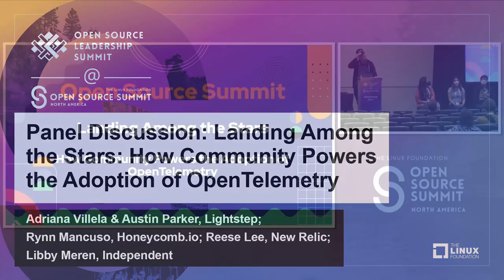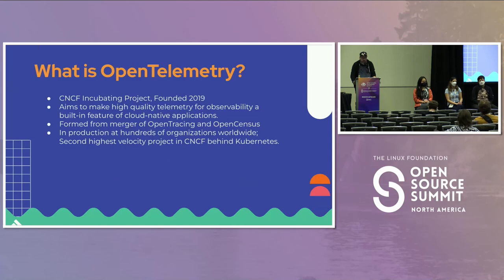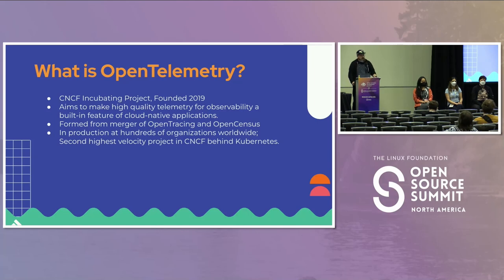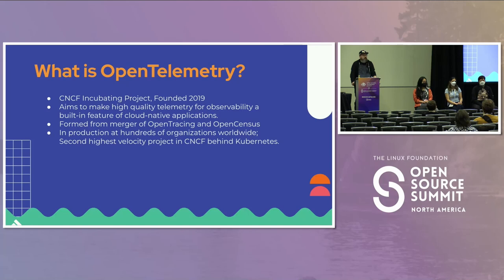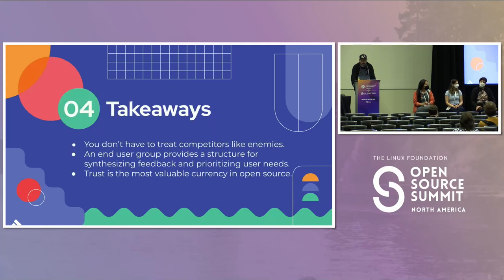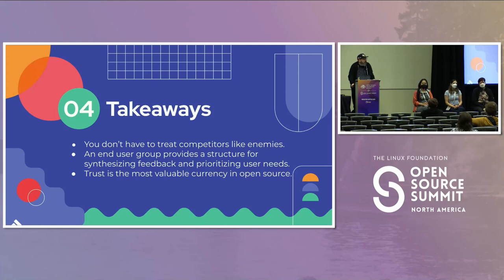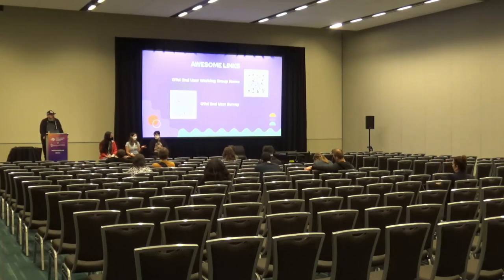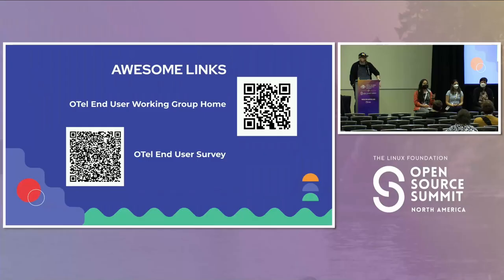Panel Discussion: Landing Among the Stars: How Community... - Adriana & Austin, Rynn, Reese, Libby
Panel Discussion: Landing Among the Stars: How Community Powers the Adoption of OpenTelemetry - Adriana Villela & Austin Parker, Lightstep; Rynn Mancuso, Honeycomb.io; Reese Lee, New Relic; Libby Meren, Independent

Since the first commit in 2019, OpenTelemetry has become the third largest project in the Linux Foundation overall according to the CNCF's velocity reports, with hundreds of contributors and thousands of end-users. While many cloud-native projects bring together contributors from competing businesses, OpenTelemetry is notable because its meteoric growth has been fueled by a spirit of agreeable collaboration among competitors. Each company in the space contributes code, education, and event organizing towards a common goal of driving more end-user adoption and community participation. In this panel, developer advocates Adriana Villela, Rynn Mancuso, Reese Lee, and Libby Meren, together with panel moderator Austin Parker, will share lessons learned about building community structures for OpenTelemetry through online and offline events, user research, surveys, communication tools. Attendees will learn to balance competing business and project interests, design guardrails around community structures to ensure shared values, and reflect on how these can be applied to working within their projects & their companies.